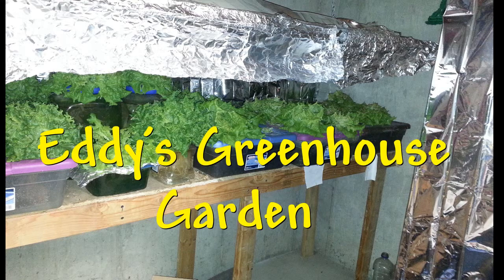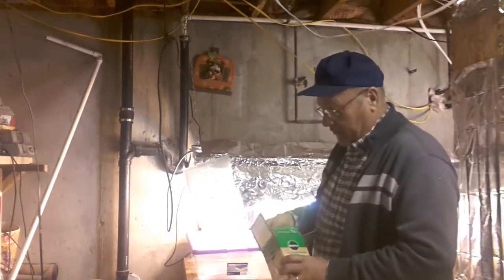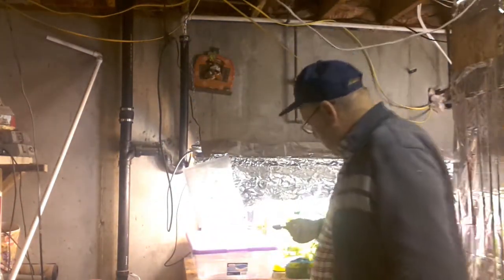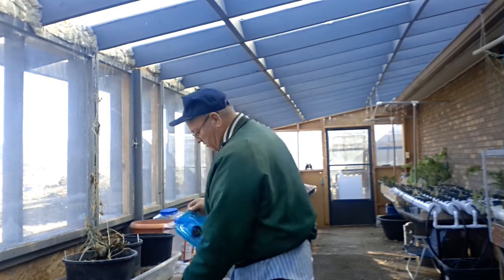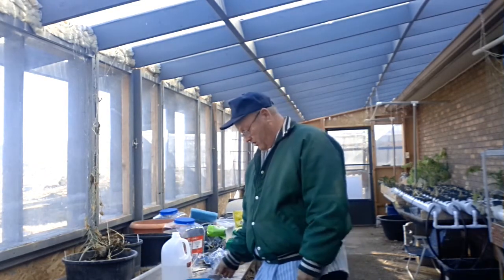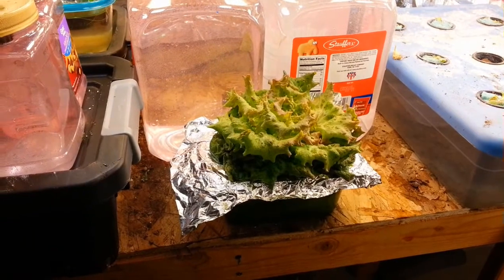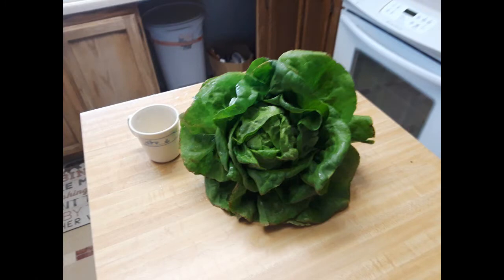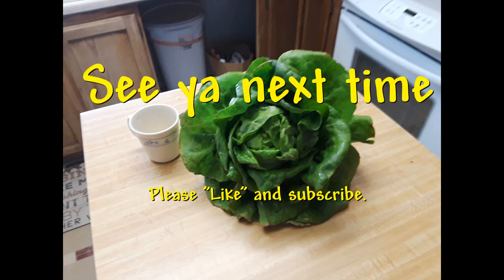Growing Hydroponic Lettuce Down in the Basement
In the past I have grown some pretty good lettuce down in my basement hydroponically under artificial lights.  Let me show you how easy it is to do.  You can even do this on a window sill that gets some good sunlight during the day.  Basements are really good though because it is usually cooler in the basement of a typical home.  Take a look and see what you think.